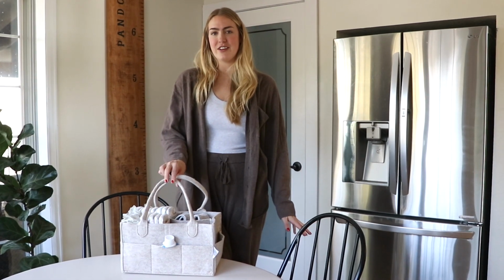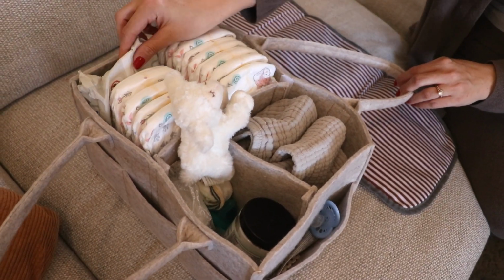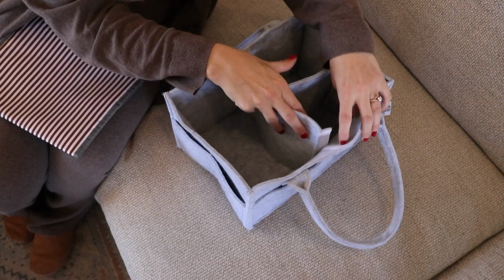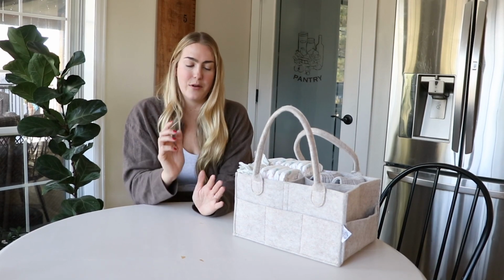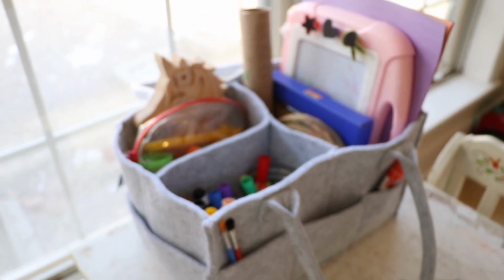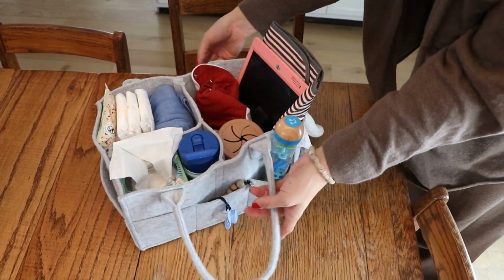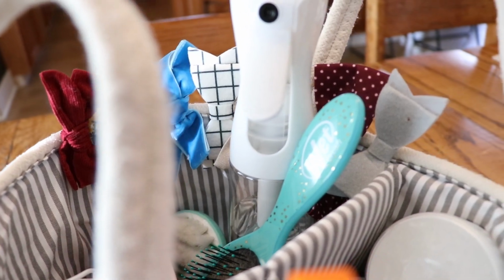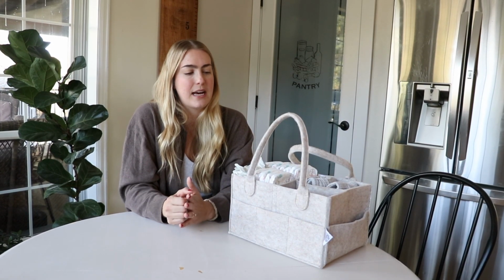Chaos Control: How to Organize for the New Year with the Felt Caddy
In our latest video series we share practical solutions to organizing your home for the New Year - and today, we're featuring the Felt Caddy! See the 6 unique ways you can use it in your home here...